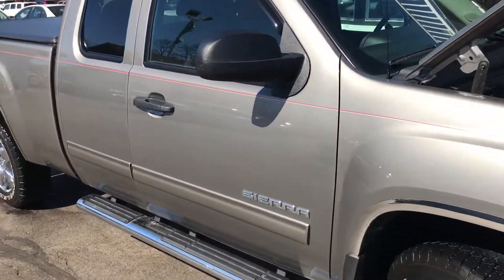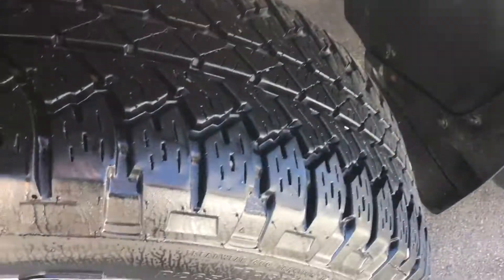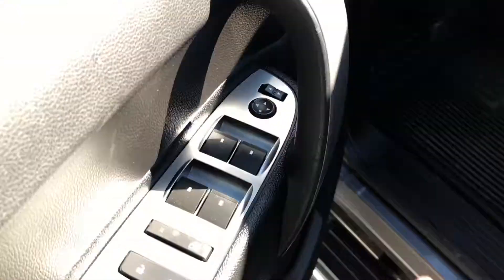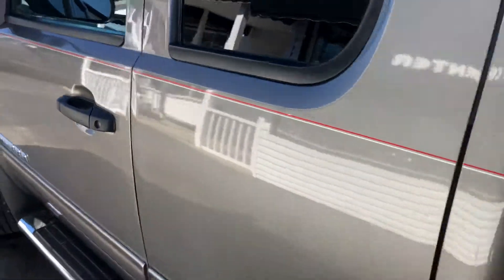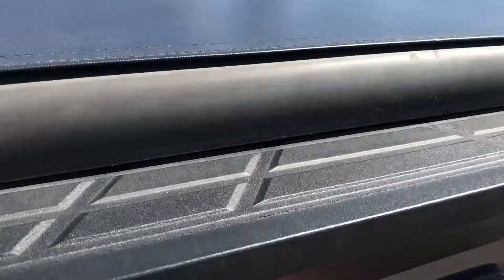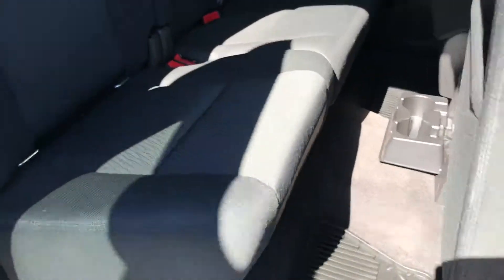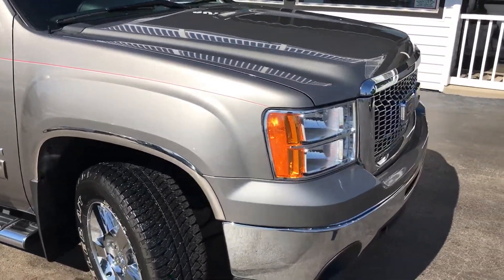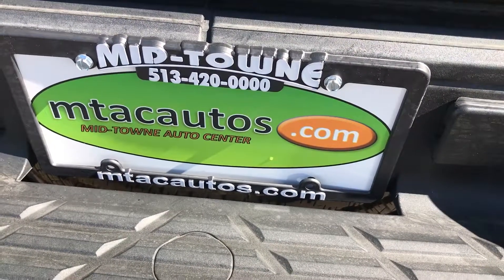2012 GMC Sierra 1500 SLE 13k miles